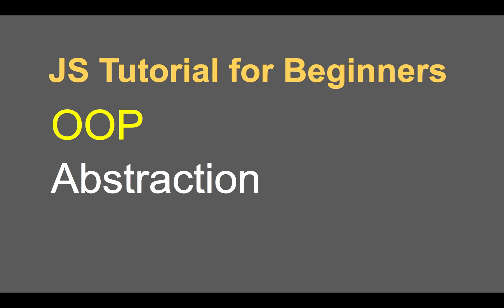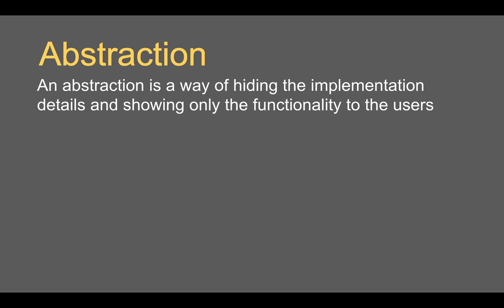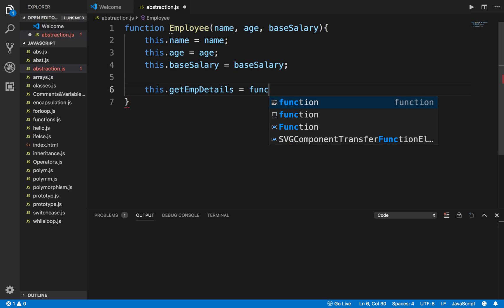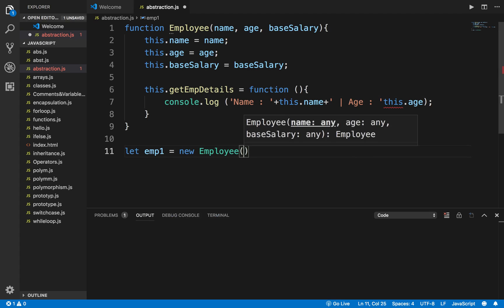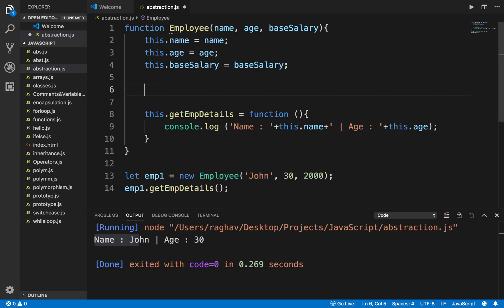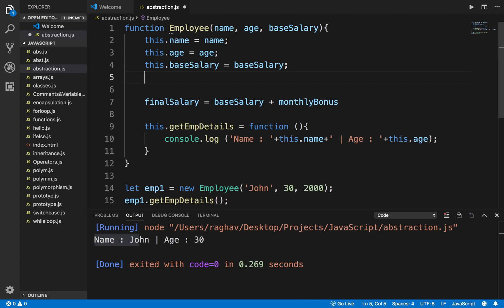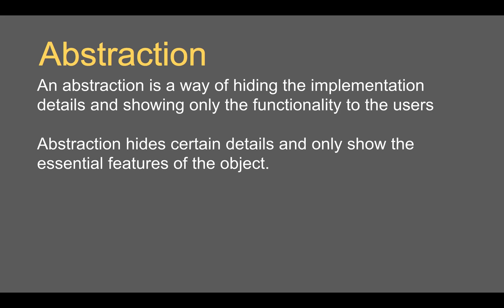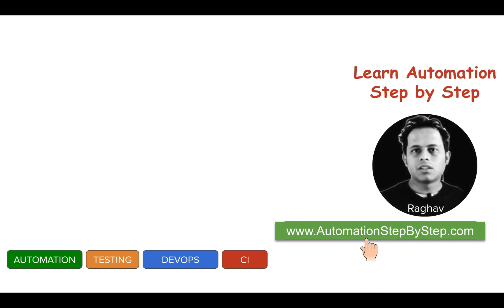JavaScript Beginners Tutorial 25 | OOP | Abstraction with example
An abstraction is a way of hiding the implementation details and showing only the functionality to the users
Abstraction hides certain details and only show the essential features of the object.
This approach improves understandability as well as maintainability of the code.

Keep Learning,
Raghav